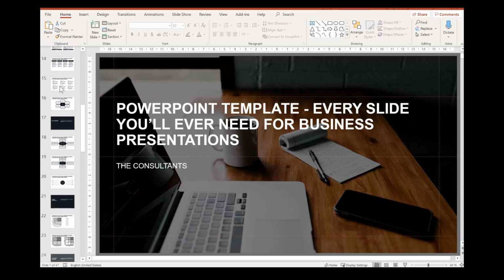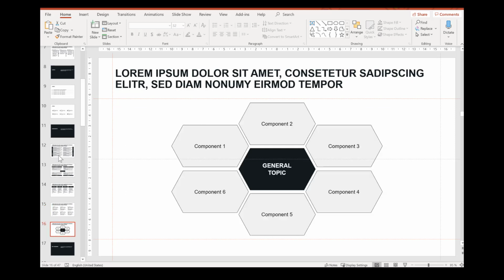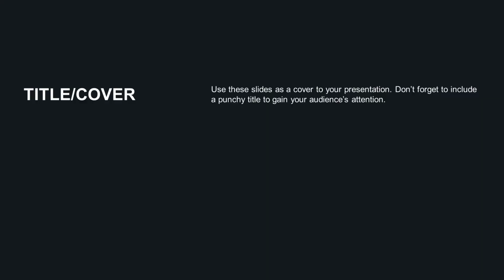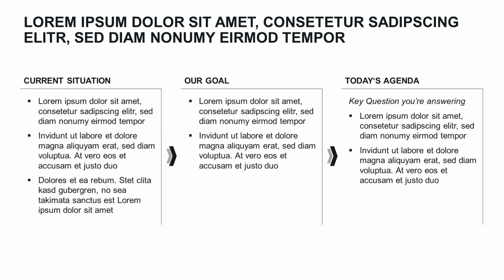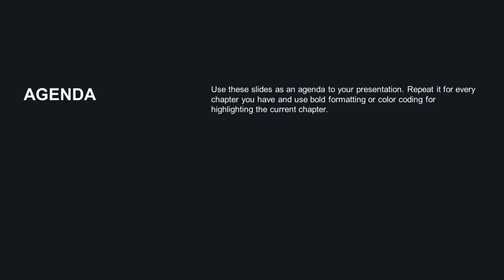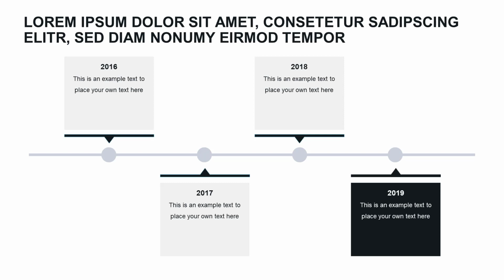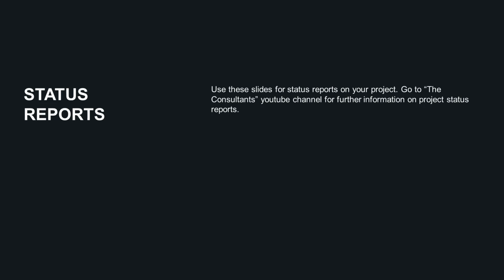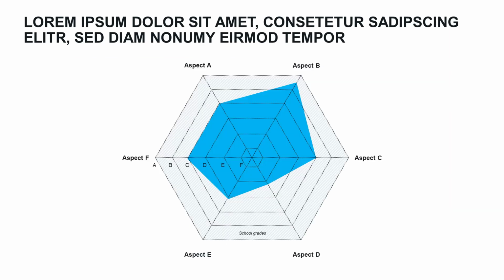Powerpoint Template - Every slide you’ll ever need for business presentations (Download free)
Check out the different slides included in our PowerPoint Template. You can use these slides for every business presentation and easily adapt them into your Master.

If you like the video, please "Like" and "Share" it with your friends to show your support.